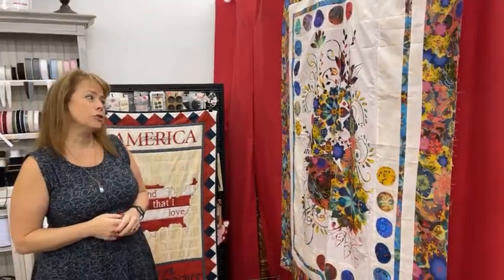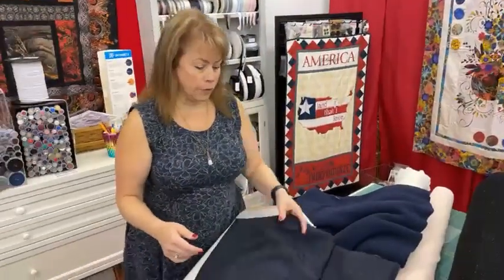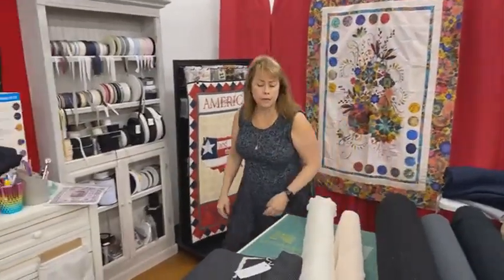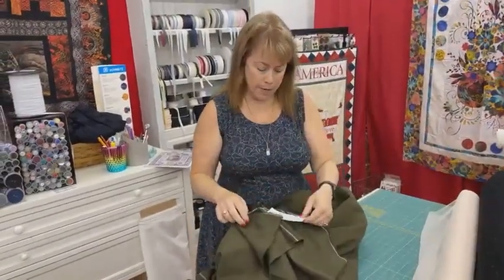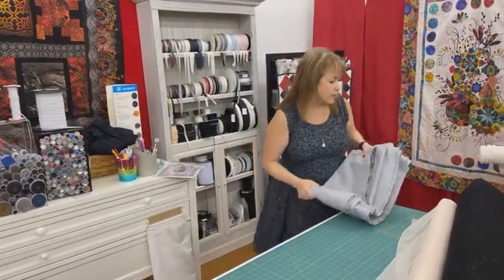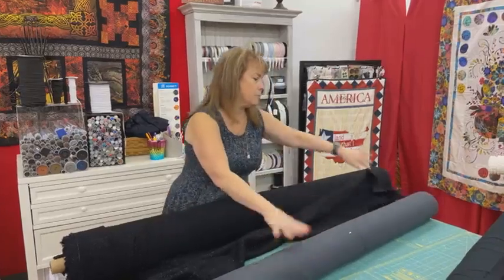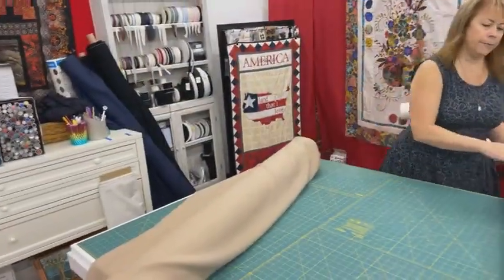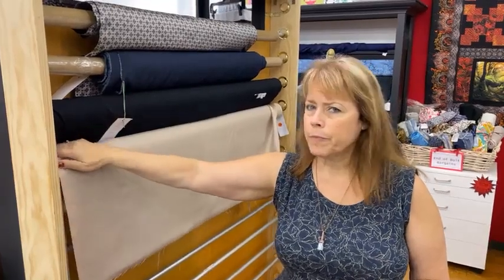9/11/2021 University of Sewing Facebook Live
University of Sewing Classes and ideas what you can do with what you learn.  Plus great new apparel  fabrics.